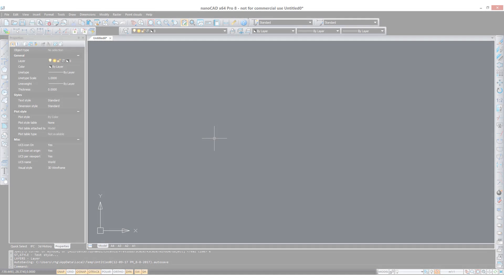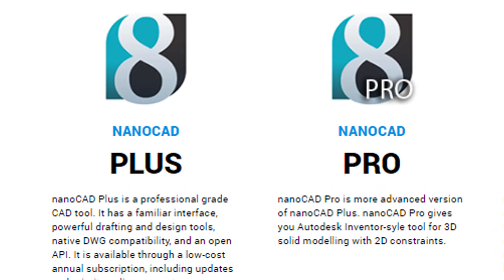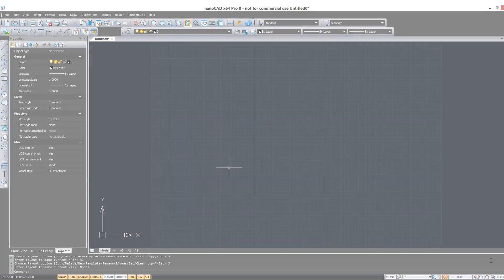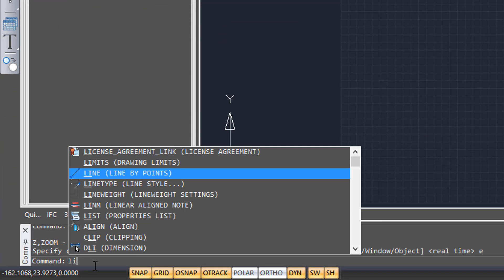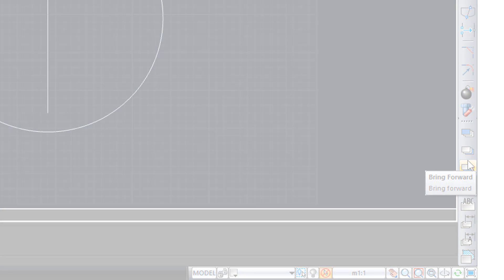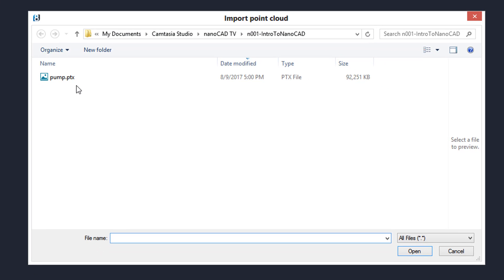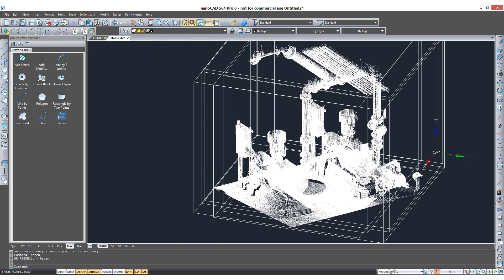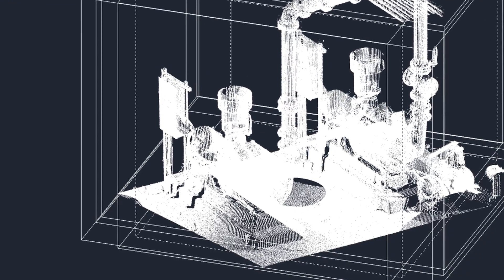Ralph Grabowski presents nanoCAD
Ralph Grabowski gives a short introduction to nanoCAD Plus, nanoCAD Pro, nanoCAD Mechanica, nanoCAD Construction and nanoCAD Construction Site. Watch it first!